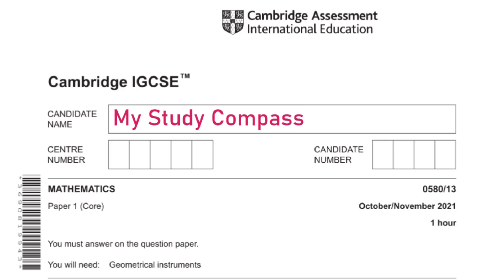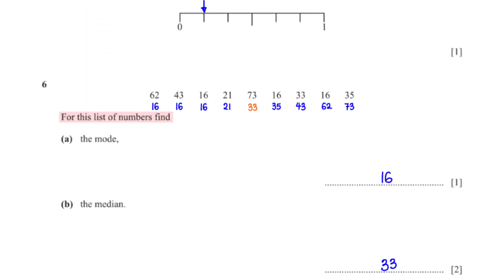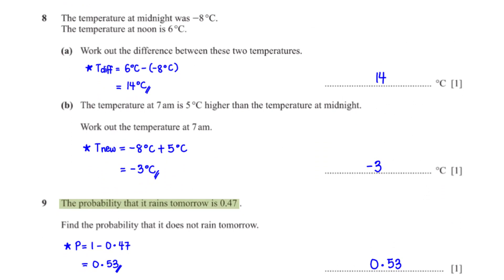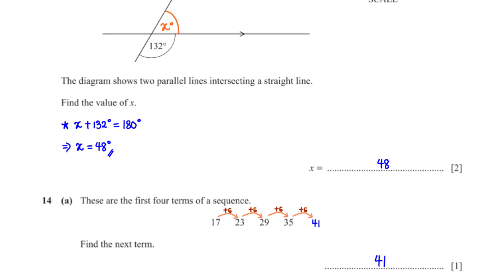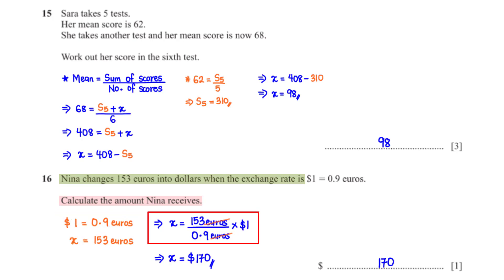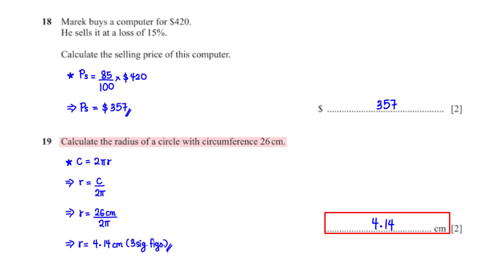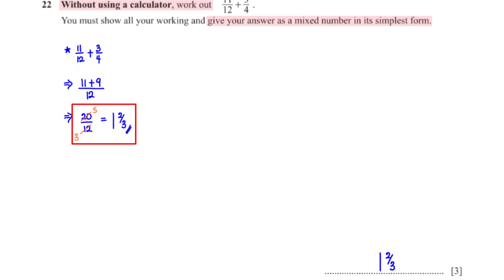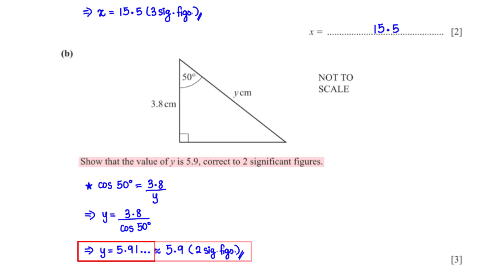0580/13/O/N/21 | Easy (Step by Step) Solutions | CIE IGCSE MATHS PAPER 1 (CORE) 2021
This video guides you through the questions and solutions of the CIE IGCSE Maths Paper 1, October/November 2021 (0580/13/O/N/21), in an easy, step-by-step manner.

Timestamps:
Intro - 00:00
Q1 - 00:19
Q2 - 00:56
Q3 - 01:43
Q4 - 02:02
Q5 - 02:09
Q6 - 02:46
Q7 - 03:29
Q8 - 04:02
Q9 - 05:03
Q10 - 05:31
Q11 - 05:59
Q12 - 06:17
Q13 - 07:05
Q14 - 07:38
Q15 - 08:41
Q16 - 09:53
Q17 - 10:24
Q18 - 11:10
Q19 - 11:45
Q20 - 12:14
Q21 - 13:48
Q22 - 14:15
Q23 - 15:17
Q24 - 16:44

Tools/Software used in creating this video:
Camtasia (Screen recorder & Video editing software)
Smart Notebook